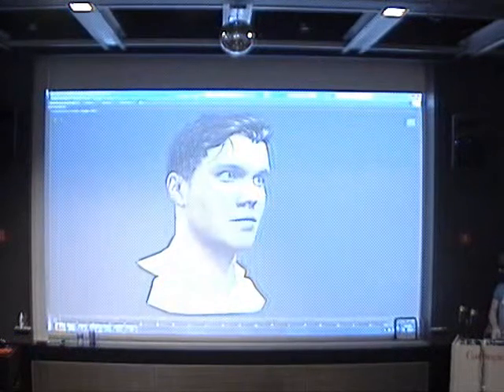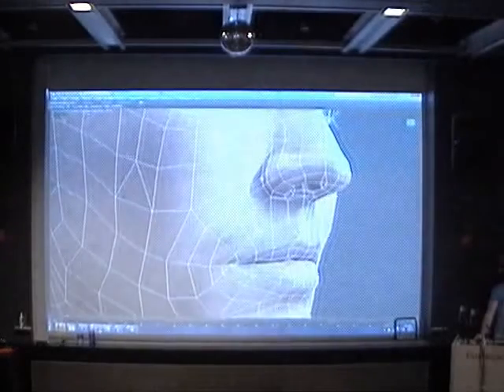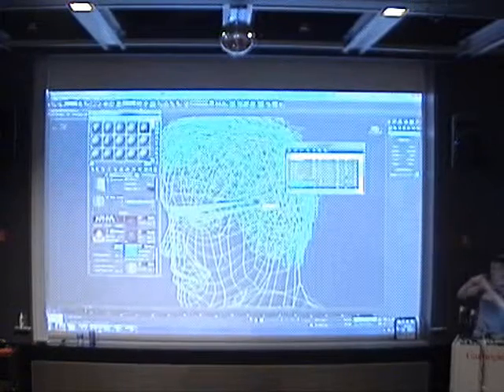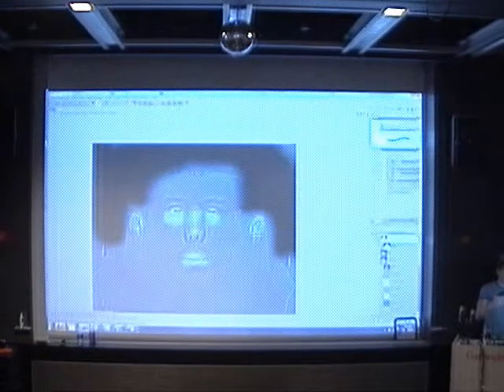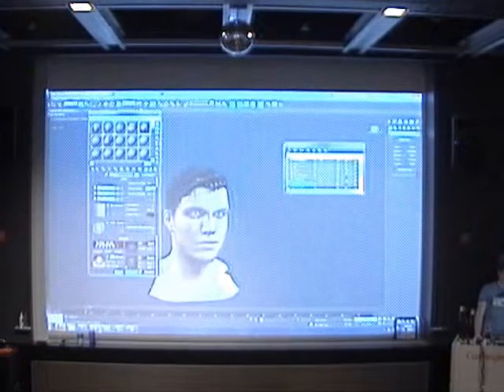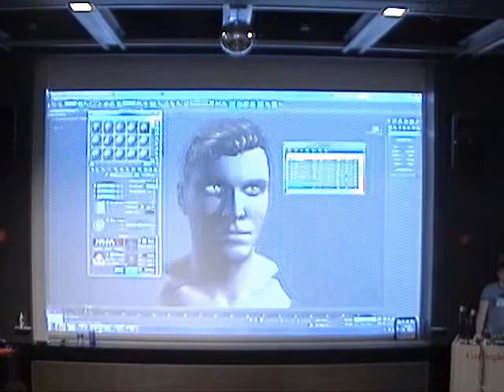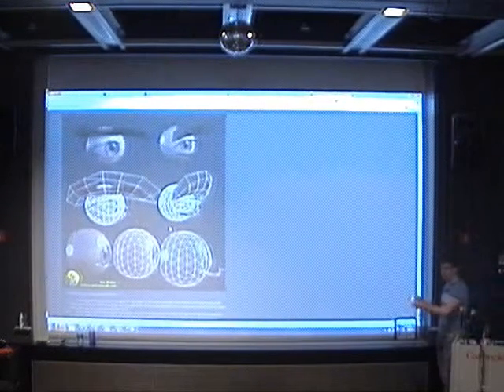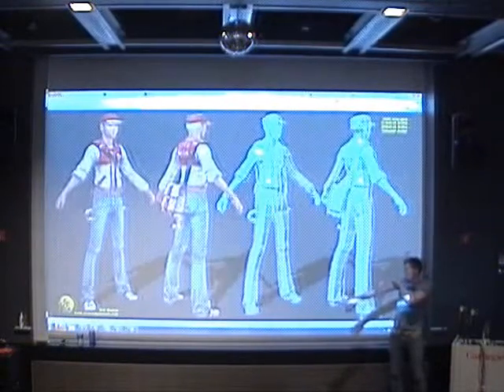Ben Mathis - CM ETC Lecture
In 2012 I attended the ETC at Carnegie Melon and gave a two hour talk about next-gen asset creation and general QA. This is the first half before the Questions and Answers kicked in, which I will upload later